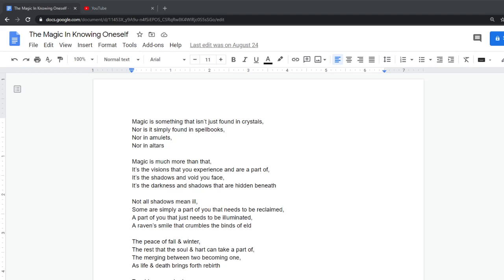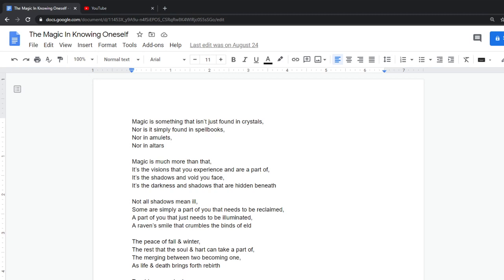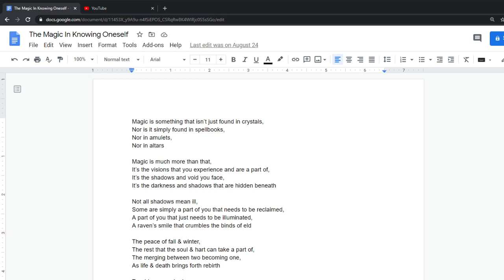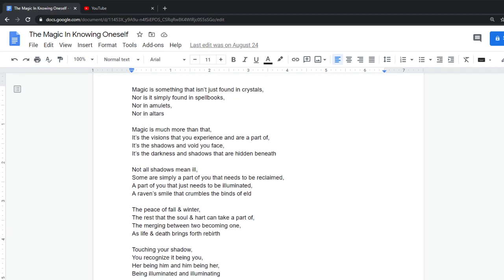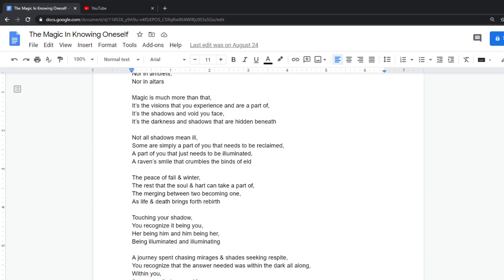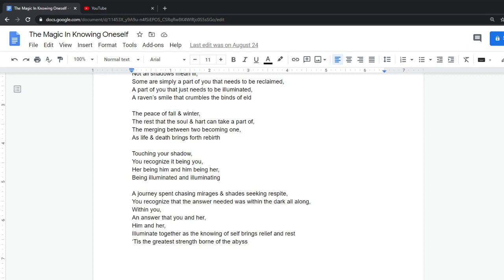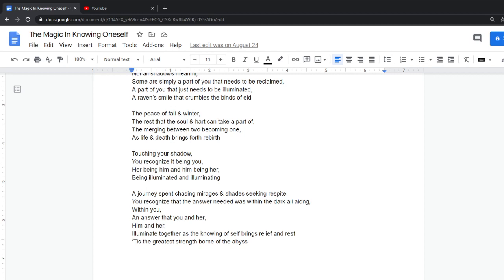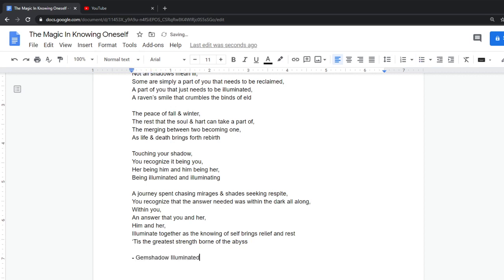The Magic In Knowing Oneself Poem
Hello everyone, I figured I'd share another piece with my viewers tonight, with this being a magical piece in particular.  I noticed as I brought voice to my poem, that I had to make one small adjustment to the piece.  Let me know if you can spot it within the text version below:

The Magic In Knowing Oneself

Magic is something that isn’t just found in crystals,
Nor is it simply found in spellbooks,
Nor in amulets,
Nor in altars

Magic is much more than that,
It’s the visions that you experience and are a part of,
It’s the shadows and void you face,
It’s the darkness and shadows that are hidden beneath

Not all shadows mean ill,
Some are simply a part of you that needs to be reclaimed,
A part of you that just needs to be illuminated,
A raven’s smile that crumbles the binds of eld

The peace of fall & winter,
The rest that the soul & hart can take a part of,
The merging between two becoming one,
As life & death bring forth rebirth

Touching your shadow,
You recognize it being you,
Her being him and him being her,
Being illuminated and illuminating

A journey spent chasing mirages & shades seeking respite,
You recognize that the answer needed was within the dark all along,
Within you,
An answer that you and her,
Him and her,
Illuminate together as the knowing of self brings relief and rest
‘Tis the greatest strength borne of the abyss

- Gemshadow Illuminated